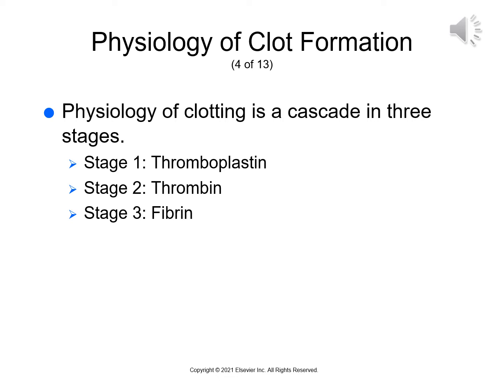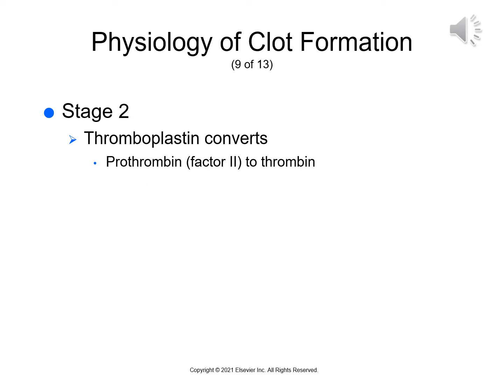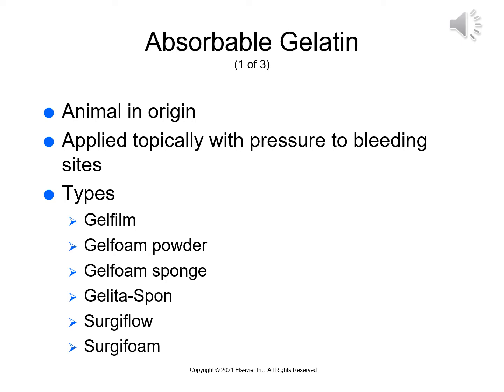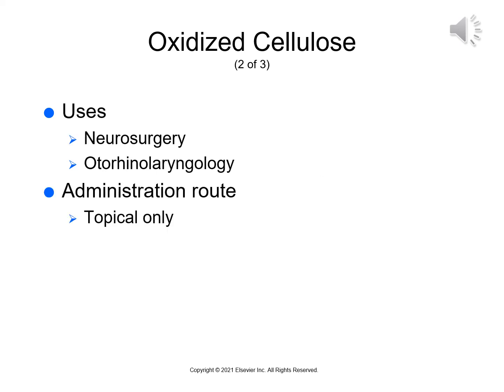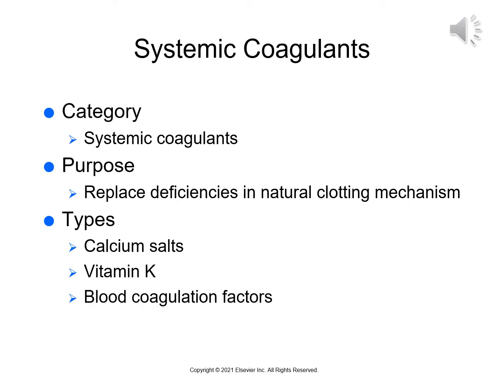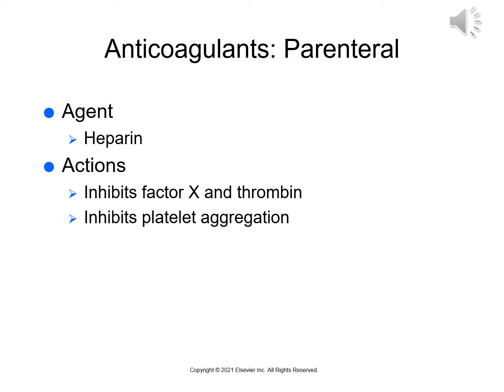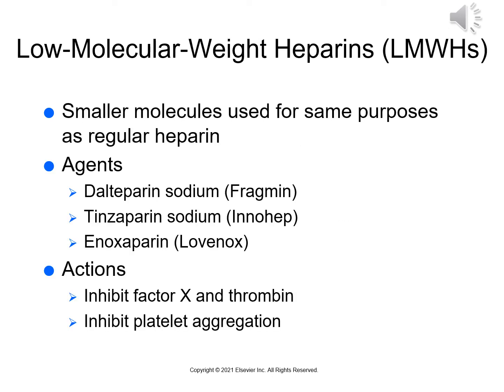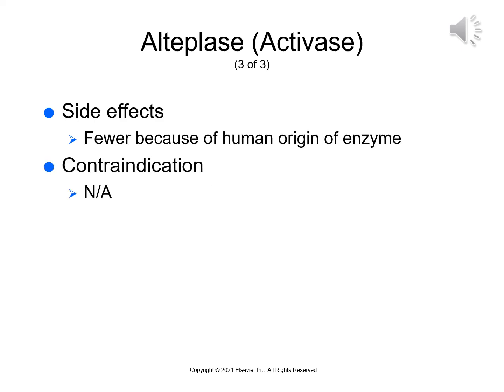Howe Ch . 9 PP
Ch. 9 Medications that Affect Coagulation